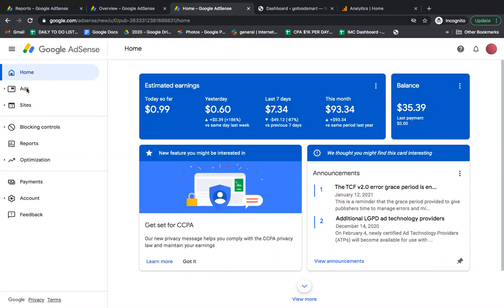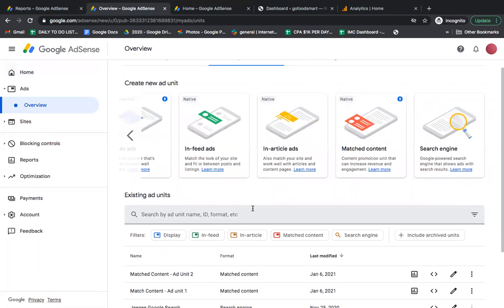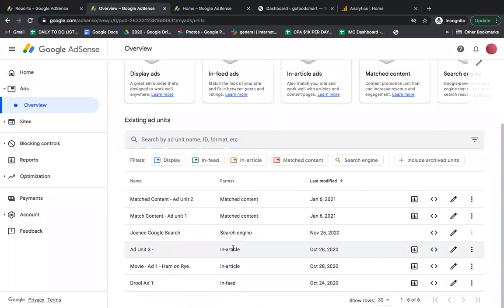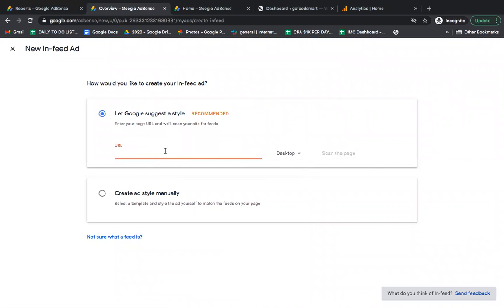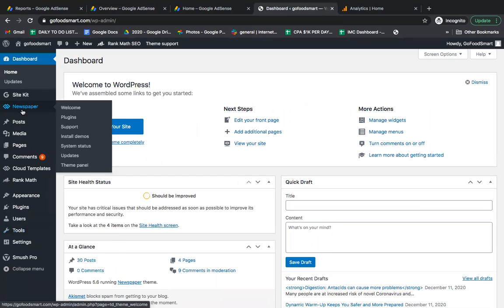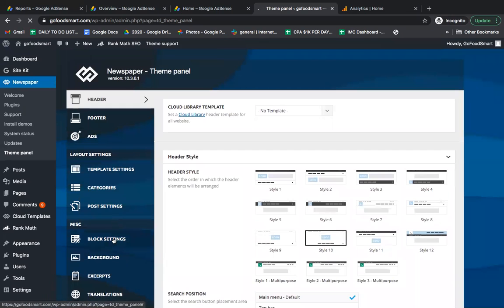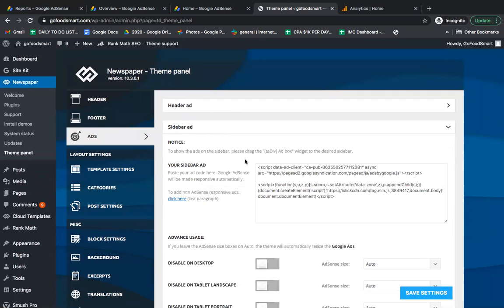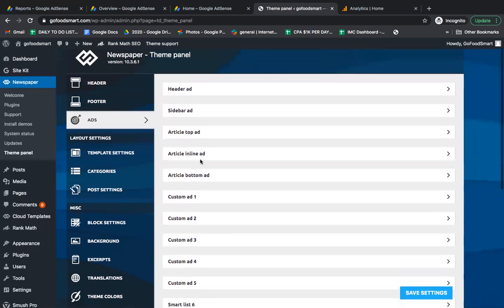How To Add Adsense Code to Wordpress?